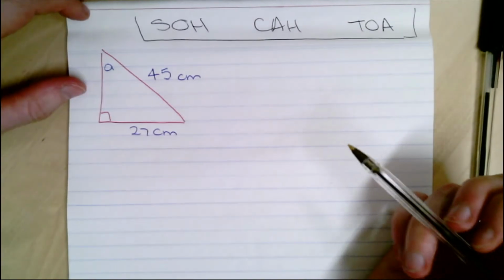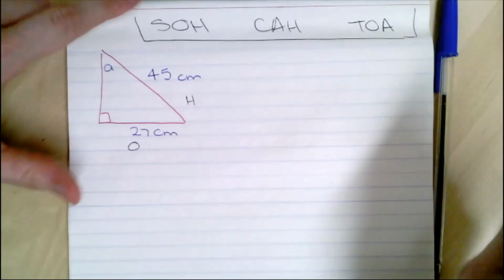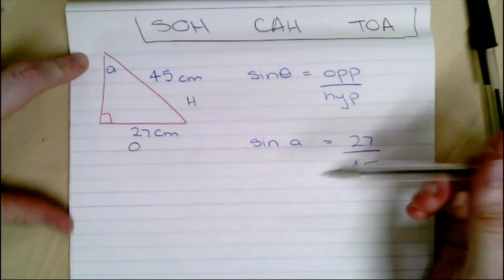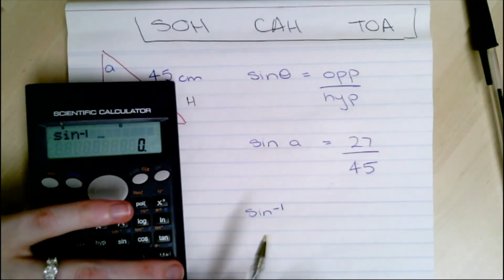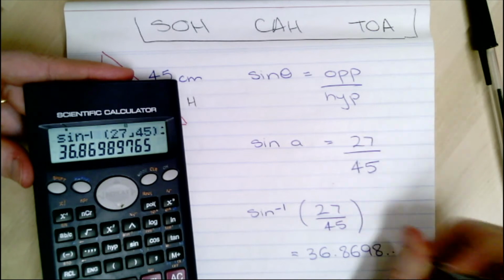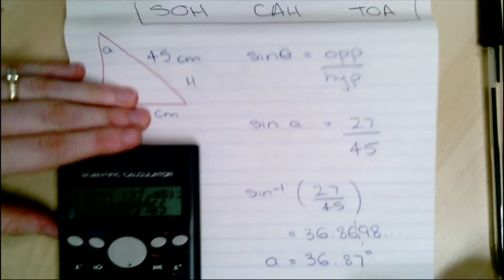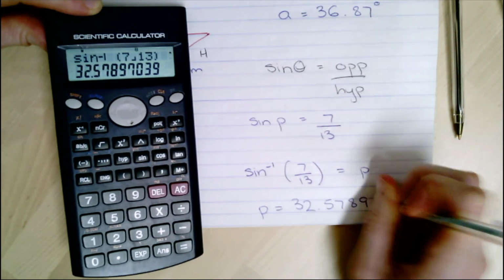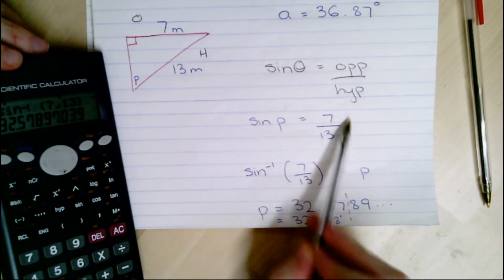Using Trigonometry to Calculate Angles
This video explains how to use right-angled Trigonometry (SOH CAH TOA) to calculate angles.